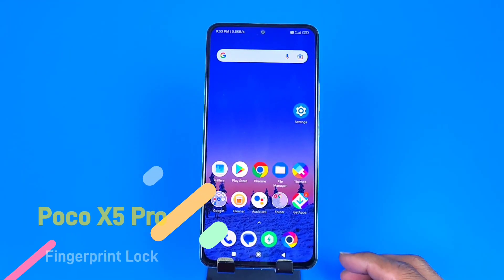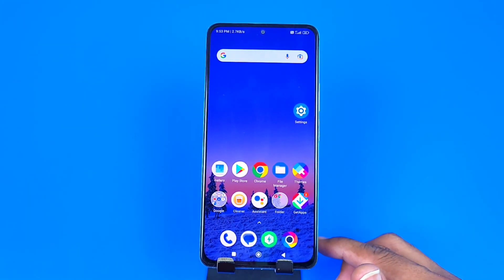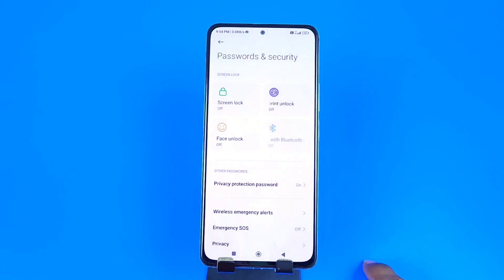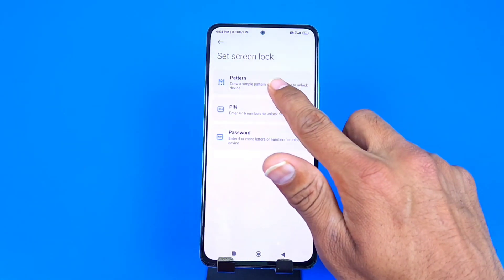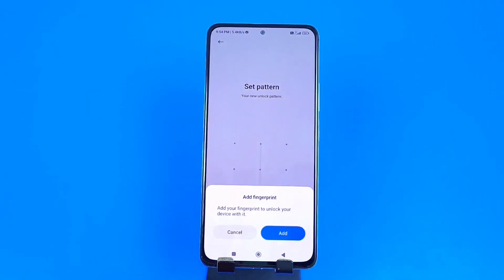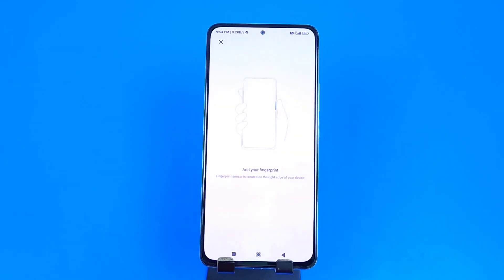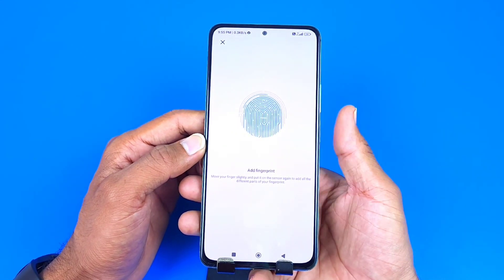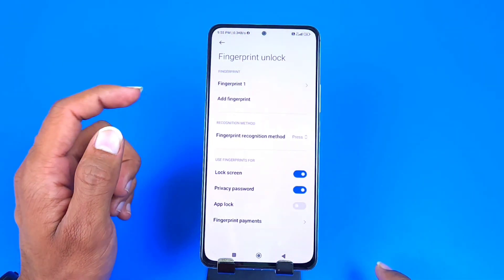Poco x5 pro Fingerprint screen lock / How To Set Fingerprint Poco x5 pro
how to set fingerprint lock in poco x5 pro,
how to set fingerprint poco x5 pro,
fingerprint,
lock